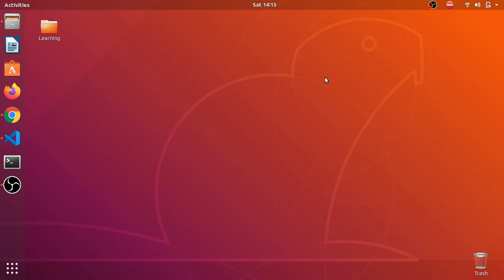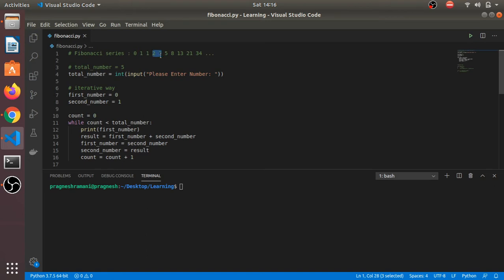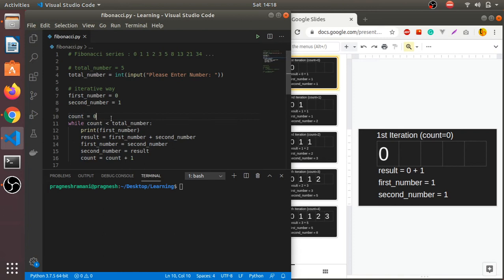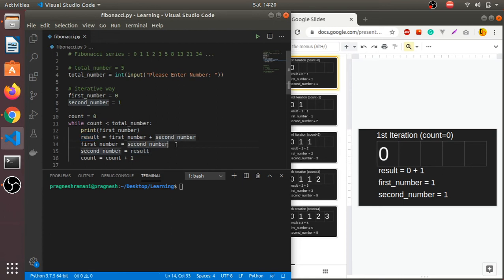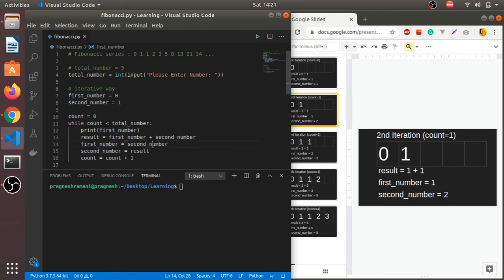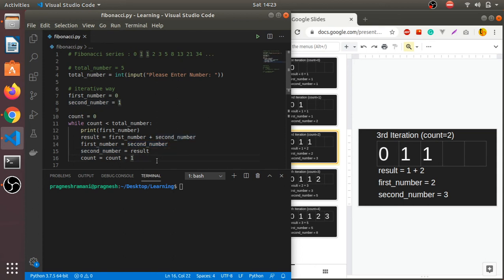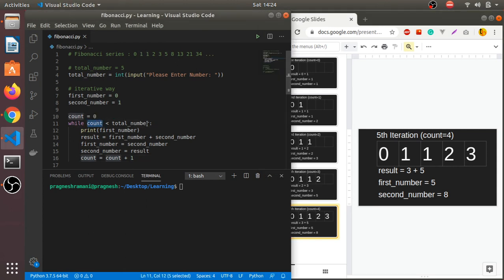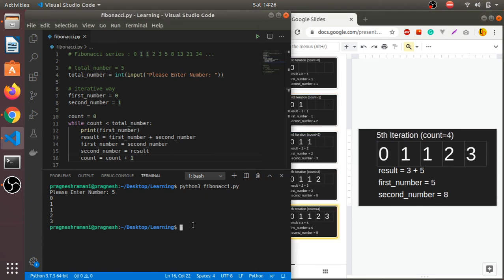32 | Fibonacci Series Using Iteration | Python3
This video is about What is Fibonacci series & how to implement it using iteration method and how to trace any python program.
This is the 32nd video of Python3 Course and you will get a new video of python3 with a new topic every day till the series will be completed.